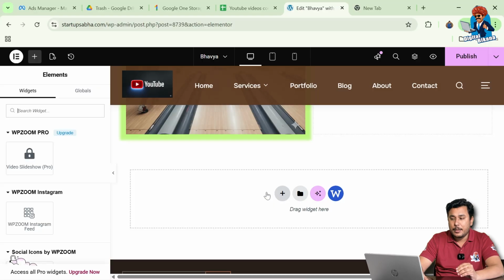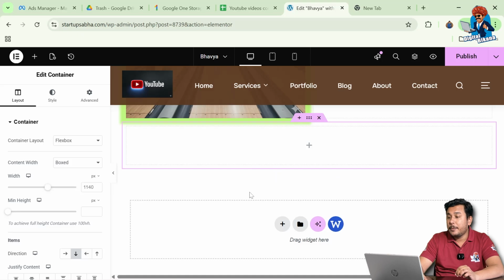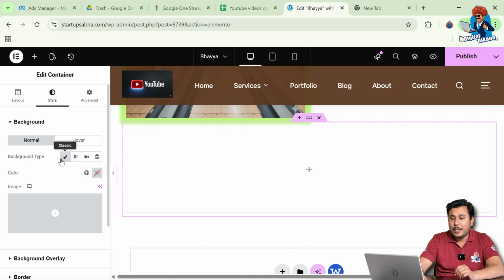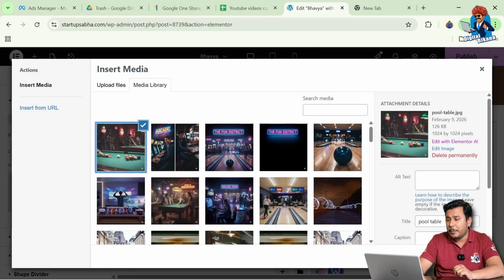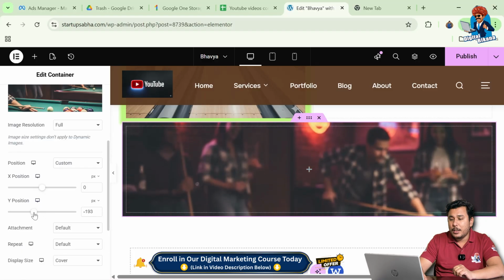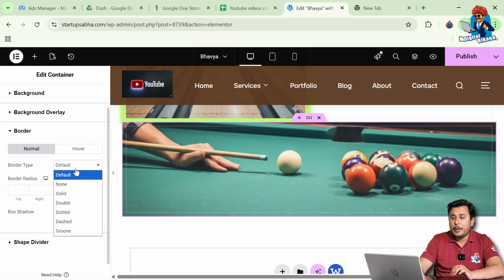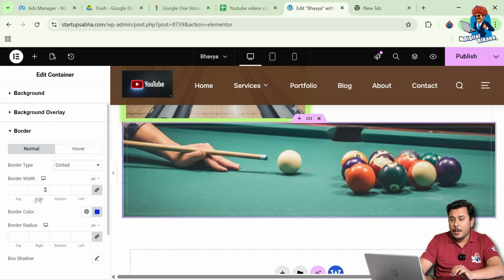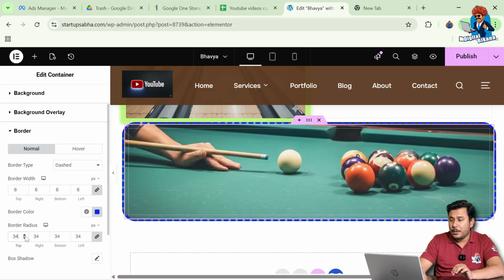How to Apply Border to Background Image in Elementor in Wordpress?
Learn how to apply border to background image in Elementor with this easy WordPress Elementor tutorial! This video is perfect for beginners looking to create a website with a professional website design. We'll show you how to enhance your web design by adding a border design to your background images, making your site stand out.
Want to make your website design look more professional in Elementor? In this video, you’ll learn how to apply a border to a background image in Elementor inside WordPress. Adding borders can improve the visual structure of your sections and make your design more attractive.

✅ What you’ll learn:

How to set a background image in Elementor

How to apply borders to sections or columns

How to customize border width, color, and style

Simple design tips to make Elementor layouts look better

Perfect for beginners, bloggers, and website designers who want to improve their WordPress website design.